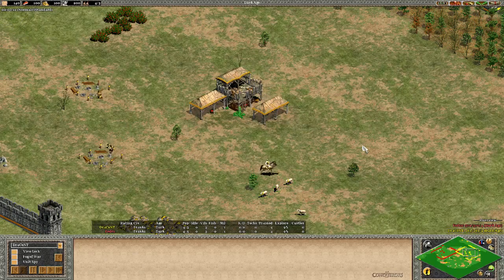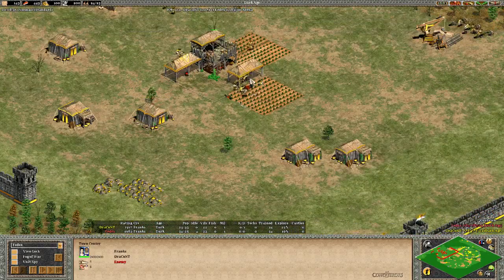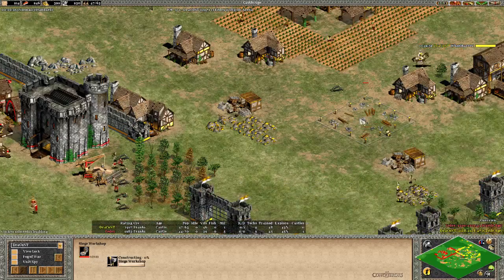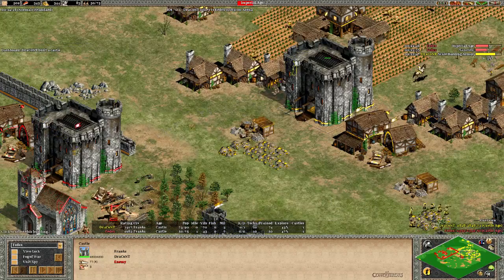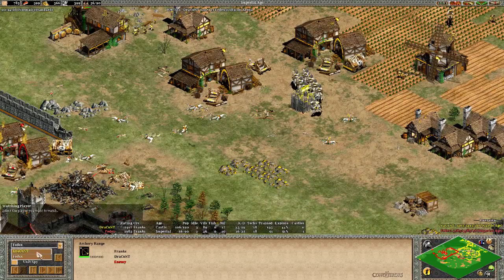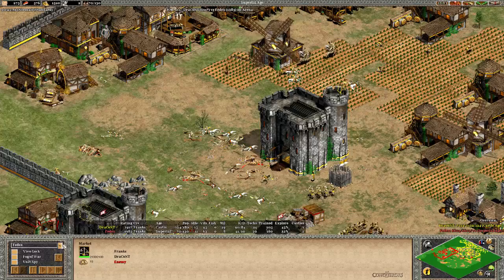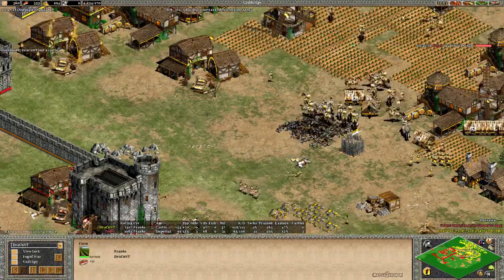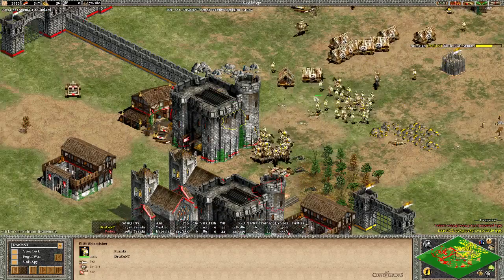Arena January 2017 DraCoNT vs Fedex Franks